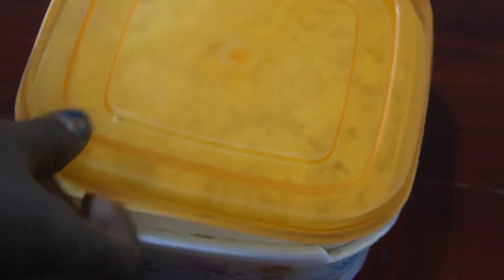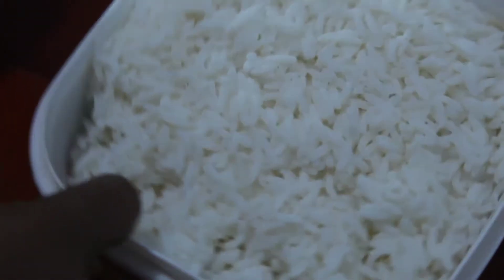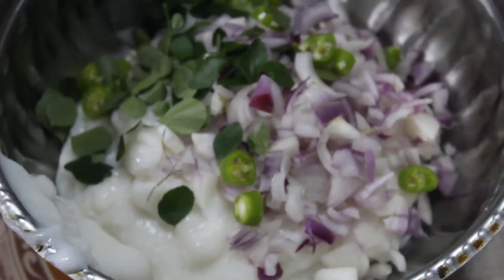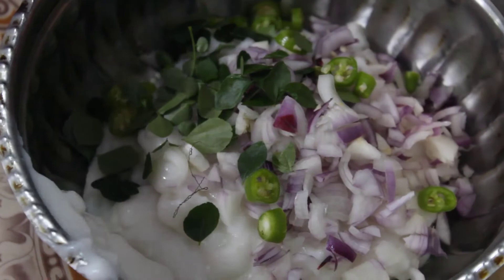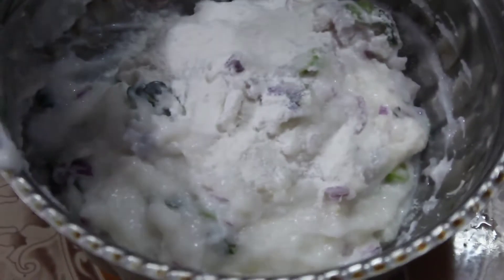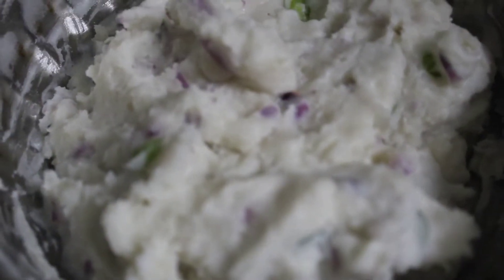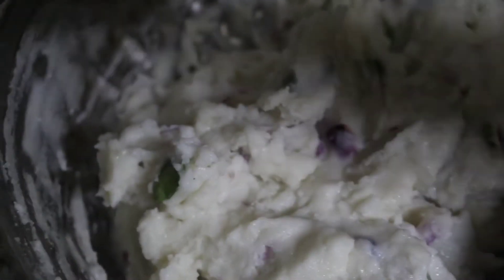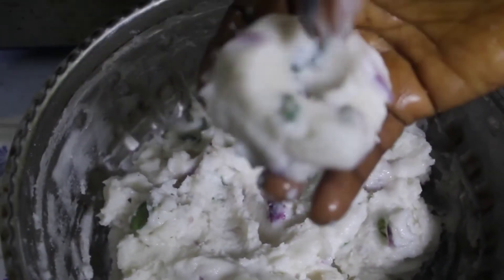மீதம் இருக்கும் சாப்பாட்டில் வடையா🤔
மீதம் இருக்கும் சாப்பாட்டில் வடை